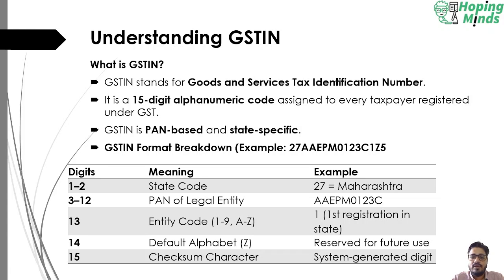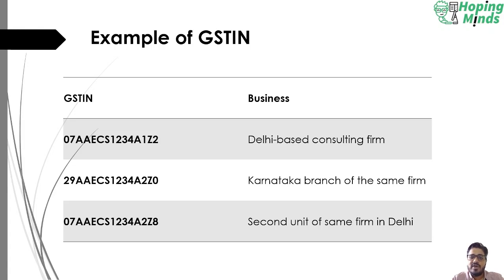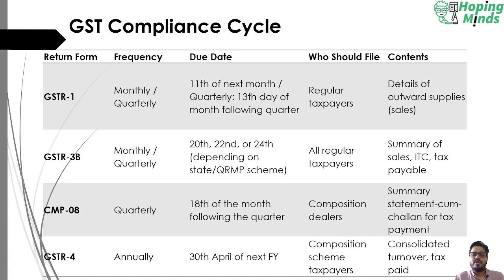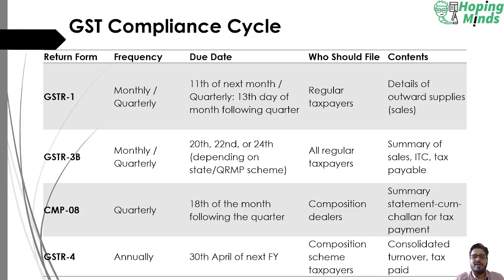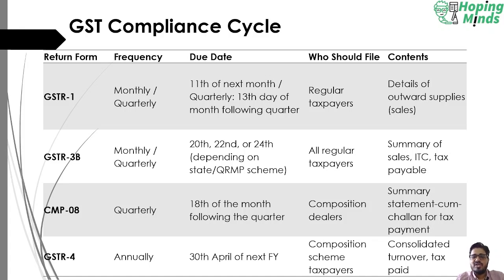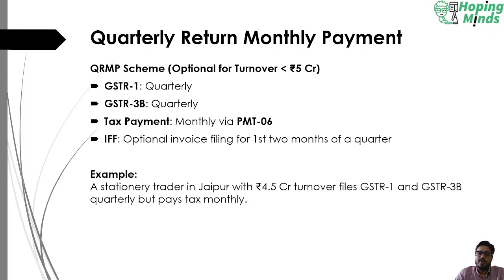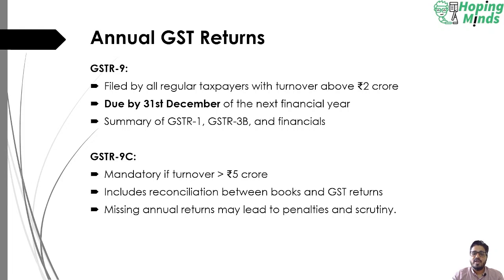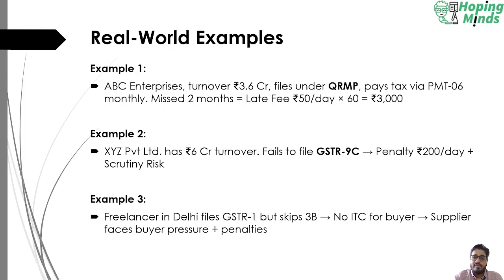1.4 GSTIN Structure and Compliance Cycle